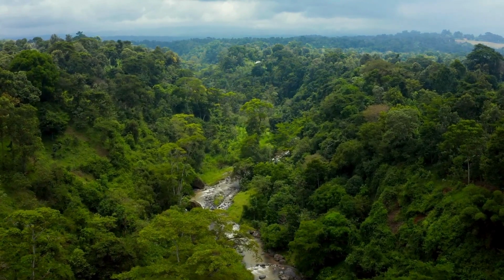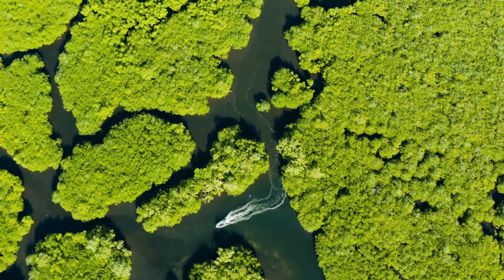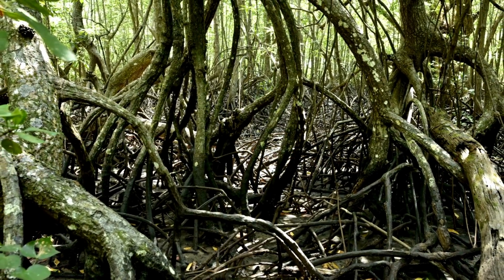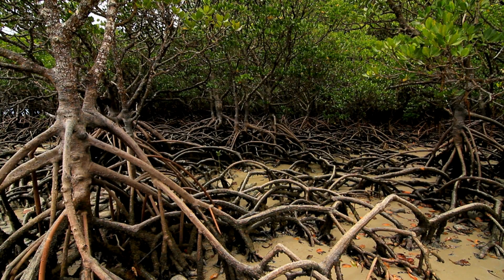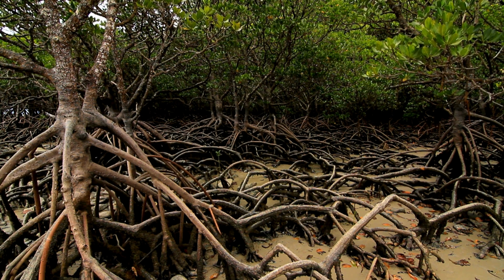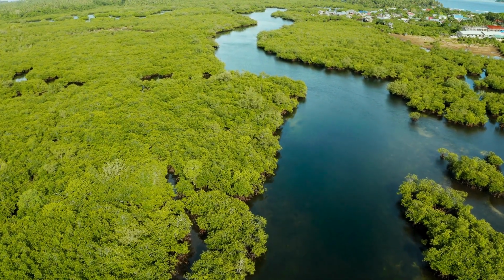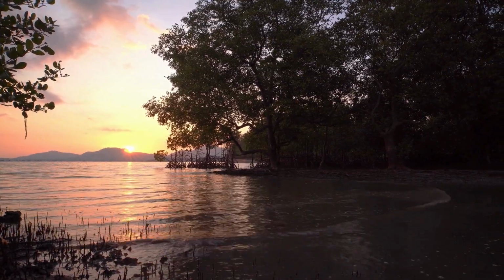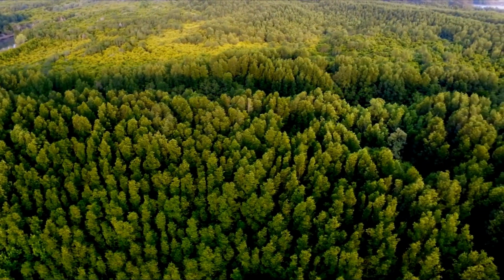Mangrove Forest | Guardians of Coastal Resilience and Carbon Sequestration | Haritha Lekha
Envision a tropical or subtropical coastline, and images of sandy beaches and coral reefs likely come to mind. Yet, amidst this coastal beauty lies a vital but often overlooked ecosystem – the mangrove forest. Mangrove forests, also known as mangrove swamps or mangals, thrive in coastal intertidal zones, providing essential services to both terrestrial and marine life.